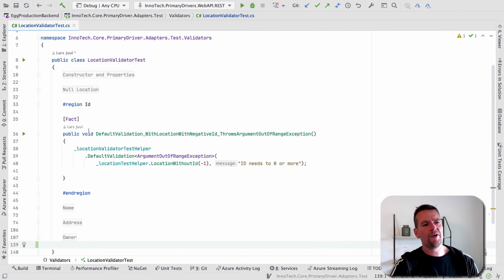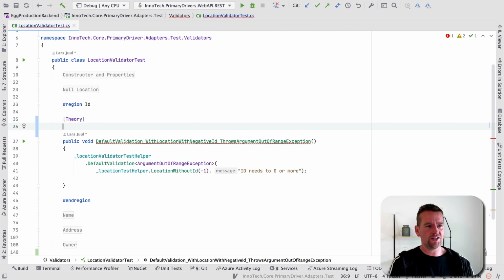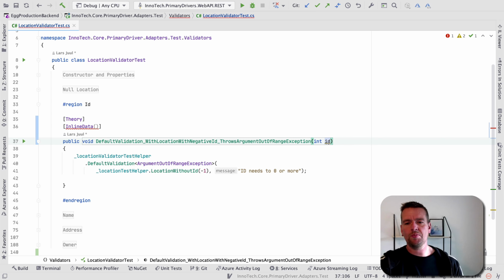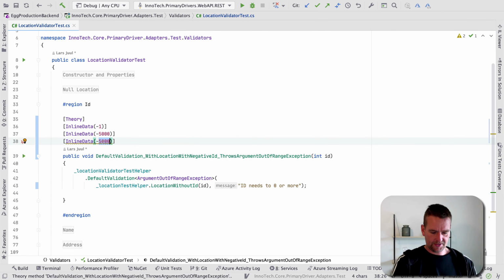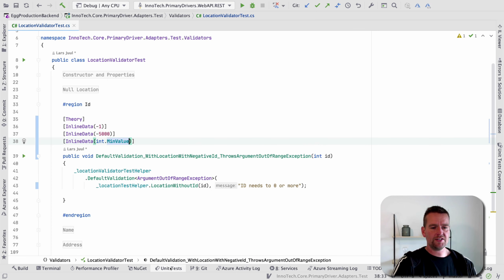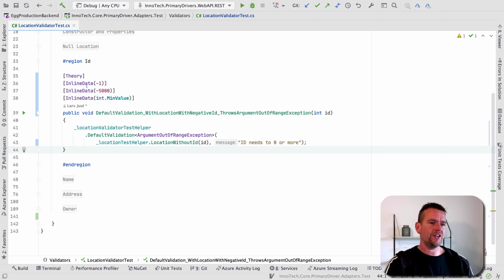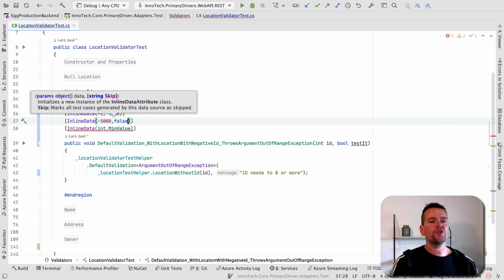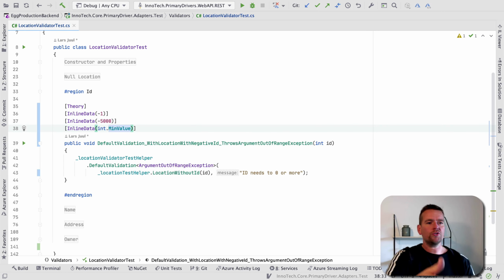Egg Production App | FullStack | S1P29 | Using a Theory for multiple values